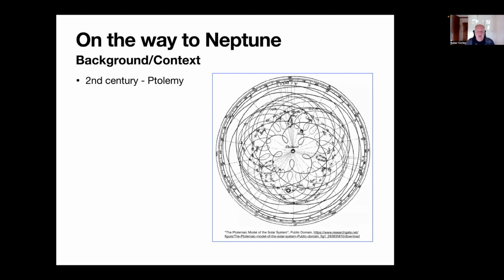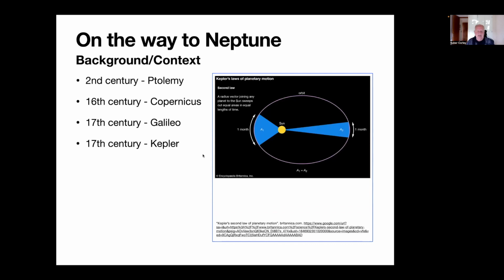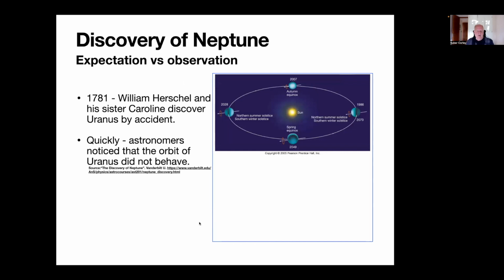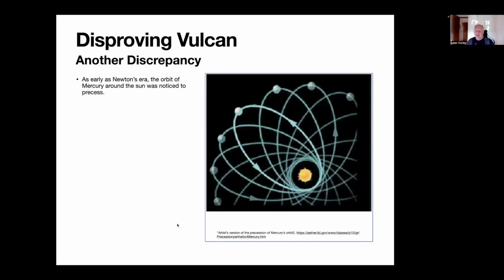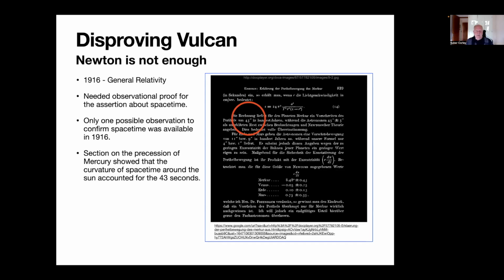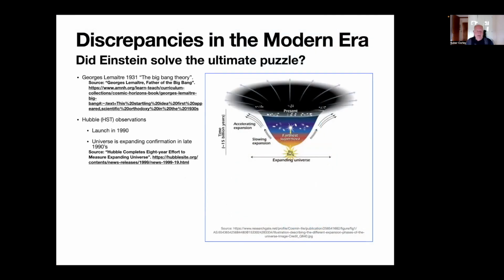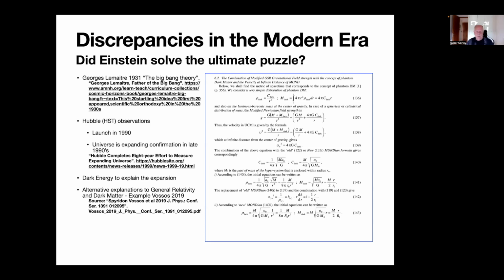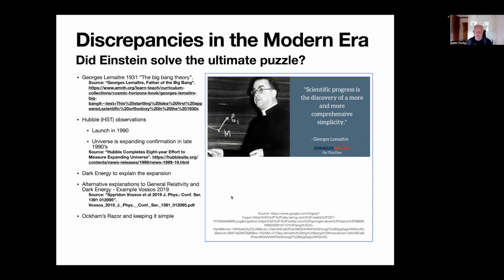AST301 Final Project YouTube Version HD 1080p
AST301 Final Project for Suber Corley